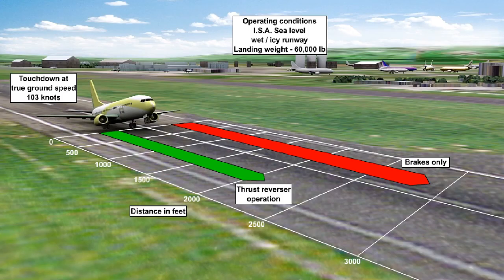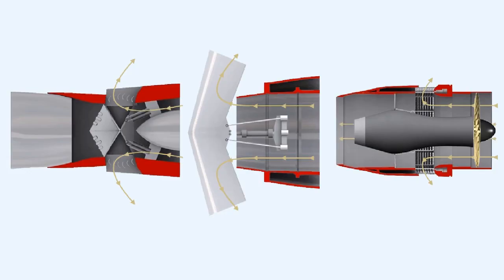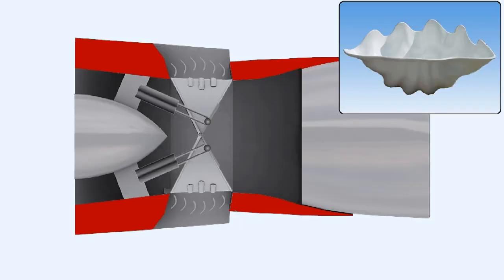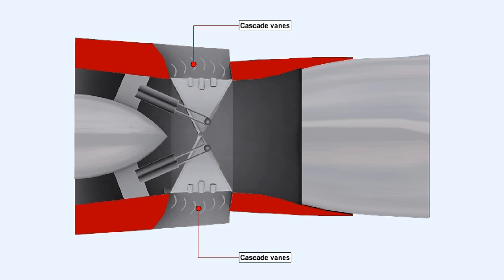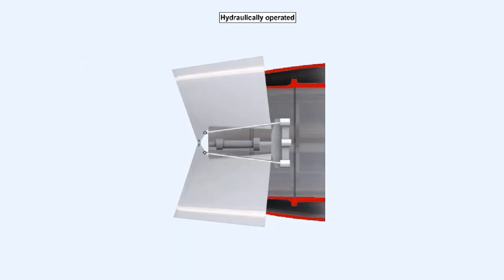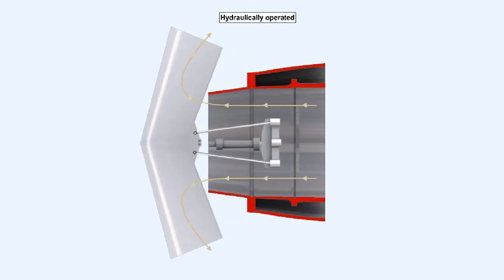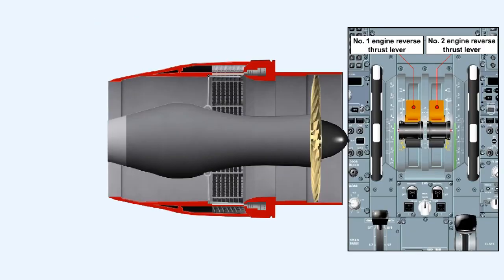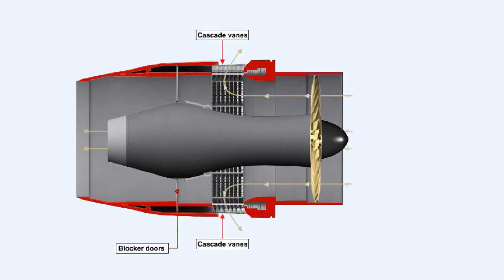ATPL Turbine Engines 021 - Ep.09: Reverse Thrust | ATPL Training | ATPL Exams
Welcome back to ATPLation! ✈️ In this episode of our ATPL Turbine Engines series, "Reverse Thrust," we explore the critical role of thrust reversers in turbine-powered aircraft. Discover how reverse thrust helps pilots decelerate safely after landing, reducing runway requirements and enhancing operational safety. Clear understanding of reverse thrust operation, limitations, and safety considerations is essential for your ATPL exams and aviation career. ✅

📌 What you'll learn in this episode:

🌬️ Reverse Thrust Fundamentals: Purpose and operational principles of thrust reversers in turbine engines.
⚙️ Types of Thrust Reversers:
Clamshell (Bucket-type)
Cascade (Blocker doors & vanes)
Pivoting-door reversers
🚦 Operational Procedures & Limitations: How and when pilots activate reverse thrust; understanding speed limits, runway conditions, and braking effectiveness.
🚨 Safety & Emergency Considerations: Handling thrust reverser malfunctions, inadvertent deployment in-flight, and appropriate emergency responses.
🔧 Maintenance & Regulatory Compliance: Inspection intervals, critical components, troubleshooting, and compliance with EASA, ICAO, and FAA requirements.
🎯 Why this episode matters:
✔️ Reverse thrust topics frequently appear in ATPL exams.
✔️ Essential operational knowledge for managing runway performance and ensuring landing safety.
✔️ Practical insights into emergency handling, operational procedures, and regulatory compliance.

🚀 Whether you're preparing for EASA, FAA, or ICAO ATPL exams or enhancing your real-world operational knowledge, this episode provides clear explanations and practical tips on reverse thrust systems, helping you excel both in exams and real flight operations.

💬 Drop comments with your questions or topics you'd like covered next!